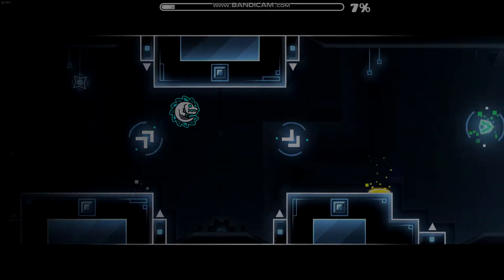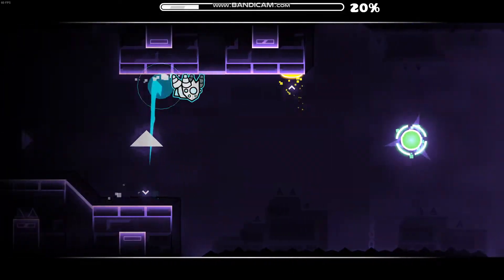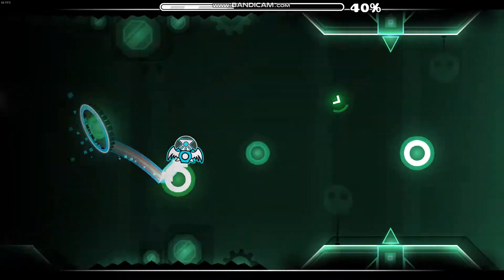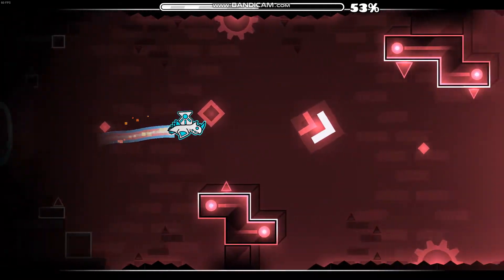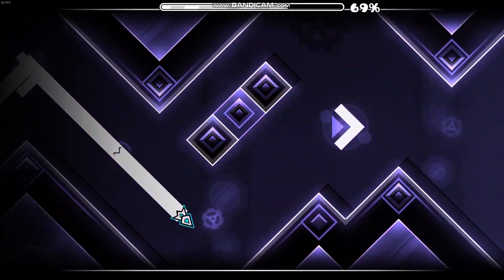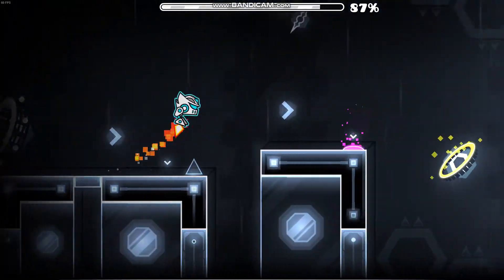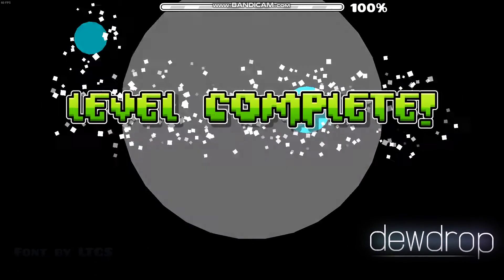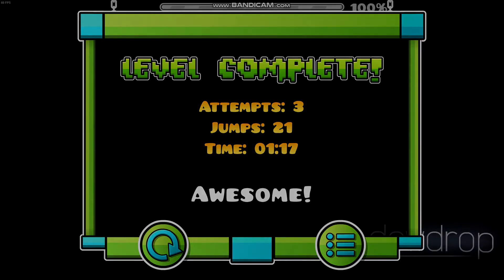Levels I Love #5 - Dewdrop by Toomis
A wonderful level by someone I greatly respect, look up to and value as a friend deeply. Toomis is great

Creator(s): Toomis
Song: Ye by Ephixa

My Geometry Dash Name: Skylaaaaa